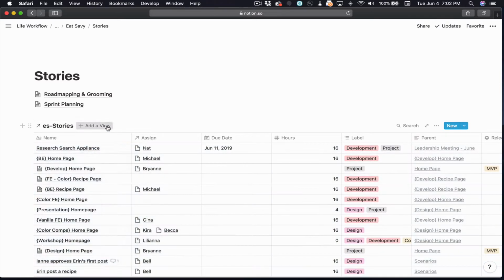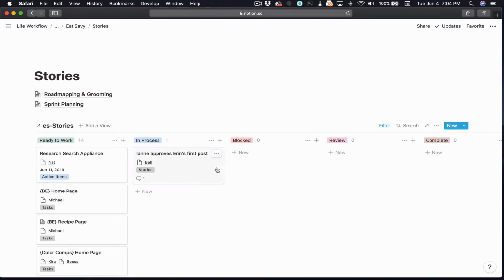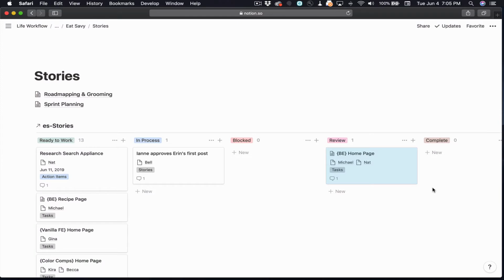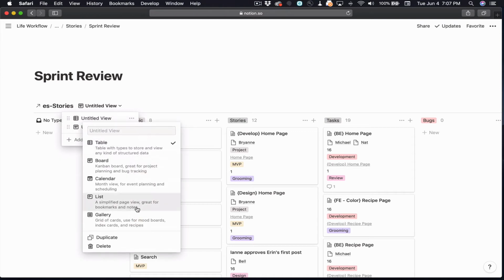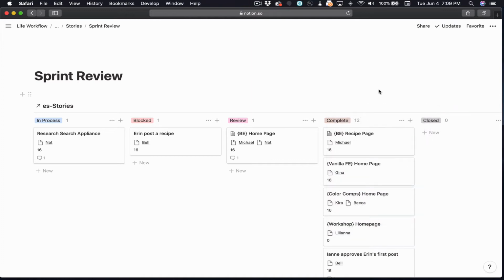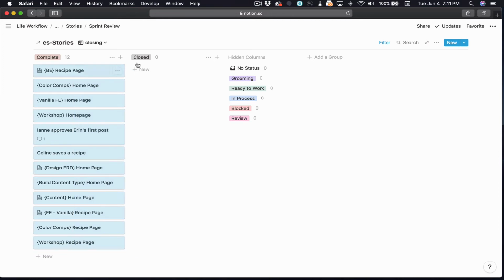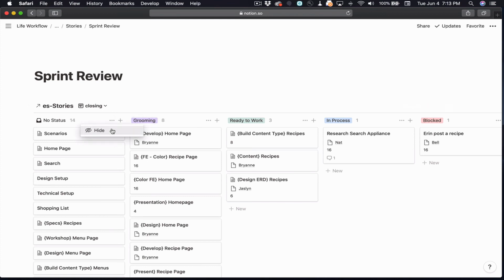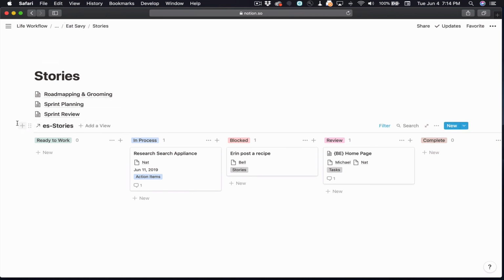8. Web Project: Sprinting